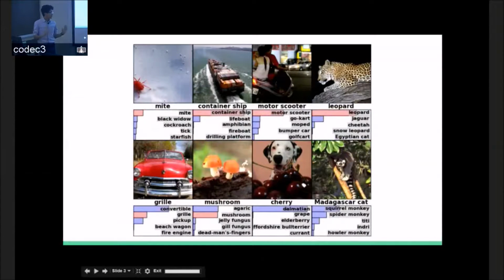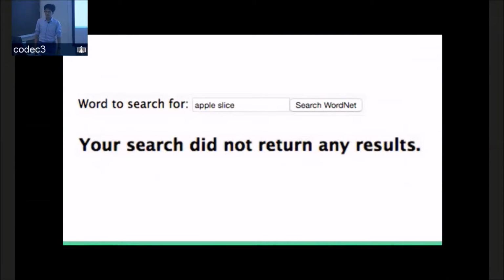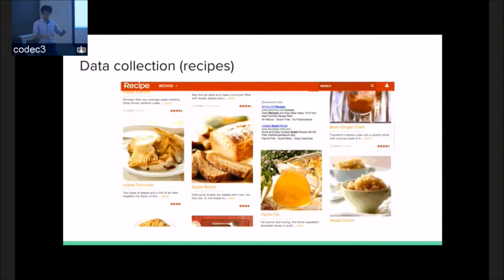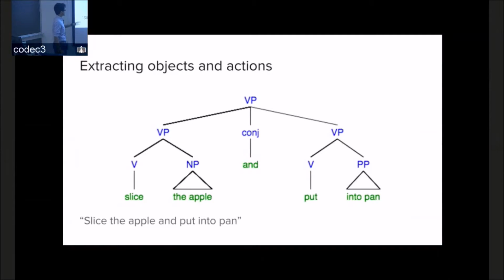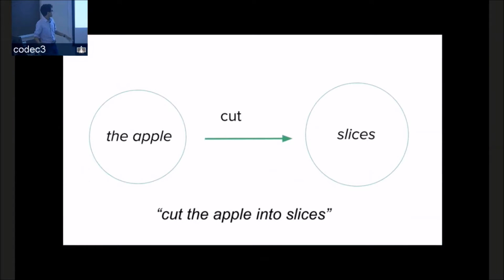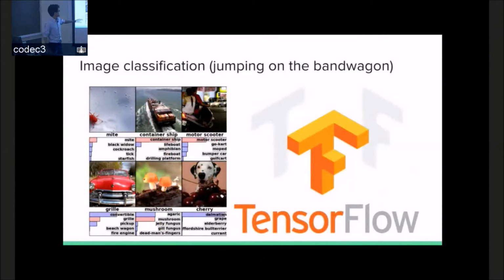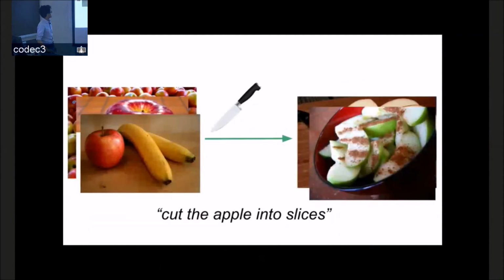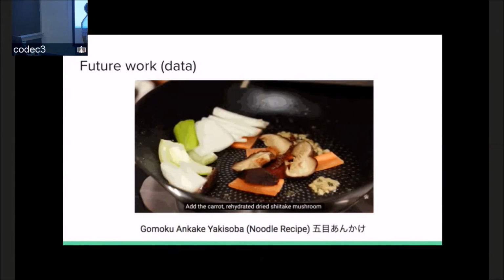Adam Aji - “Alphabet Soup: Learning Knowledge Graphs from Recipes on the Web”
This talk was given by undergraduate Adam Aji during the 10th Annual Computer Science Undergraduate Research Symposium in 2016. Adam‘s research was supervised by Dr. Tamara Berg.

“Alphabet Soup: Learning Knowledge Graphs from Recipes on the Web”

With the growth of the internet, there has been an increasing amount of data to learn world knowledge from; people post more pictures and write more text every day. From these, one relatively untapped source of data lies in the domain of cooking. Textual recipes are hosted on a wide range of sites, and the web is full of images of different meals and what goes into them. Furthermore, as instructional texts, recipes hold information about states of objects and what changes they undergo to reach a goal. I will present a method to try and extract this information from these data, and its use in applications such as automatically illustrating new and unseen recipes.

Adam Aji is a junior majoring in computer science and linguistics. He is interested in studying how natural language can bridge the gap between machines and people, as well as other crossdisciplinary applications in the realms of artificial intelligence, computer vision, and cognitive science.

cs.unc.edu/academics/undergraduate/symposium/symposium-2016/